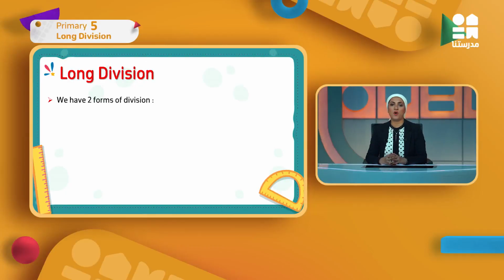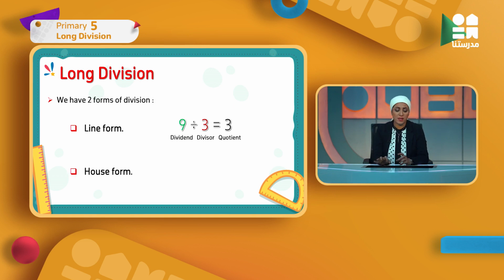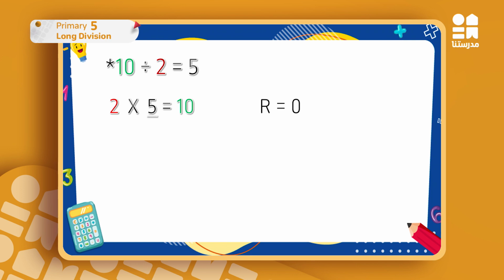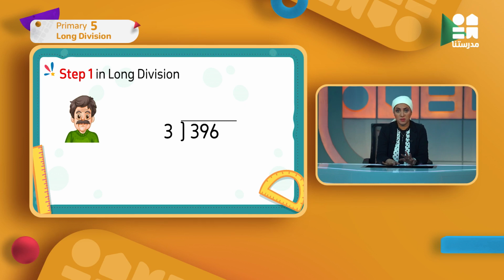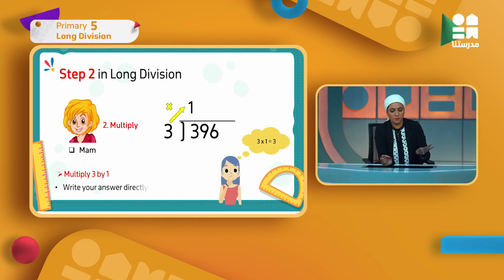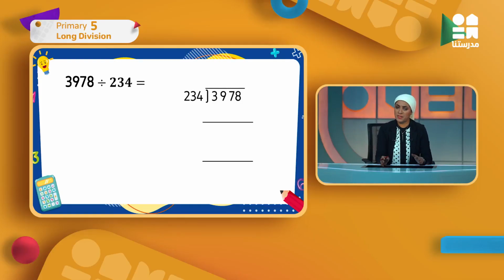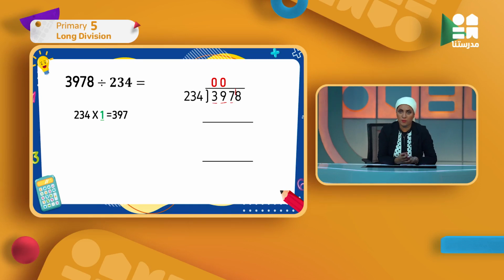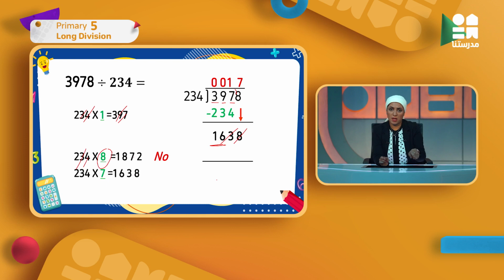Math | الصف الخامس الإبتدائي | Long division part 1